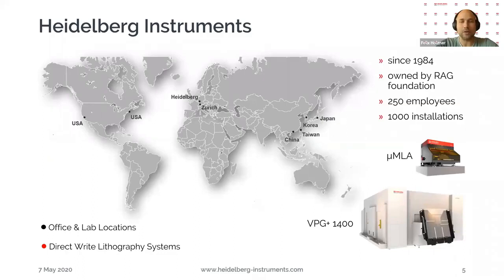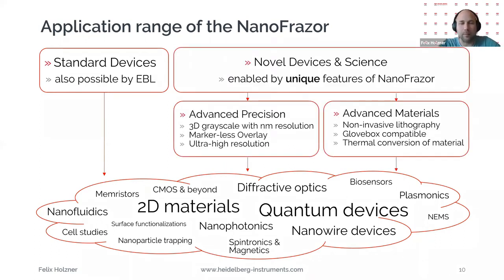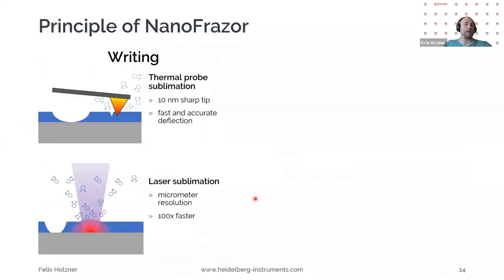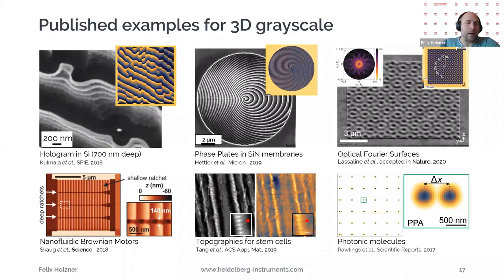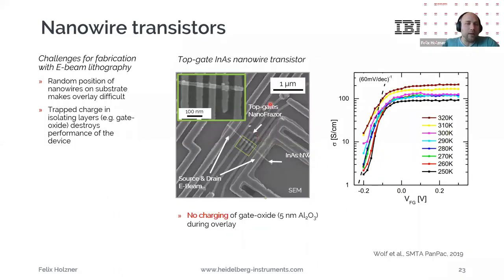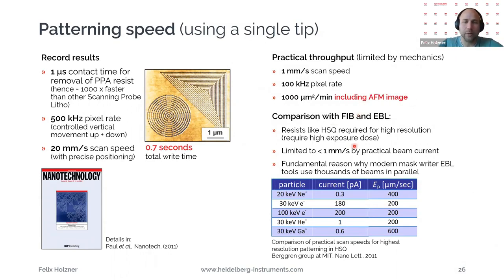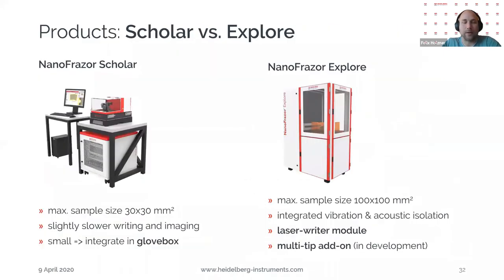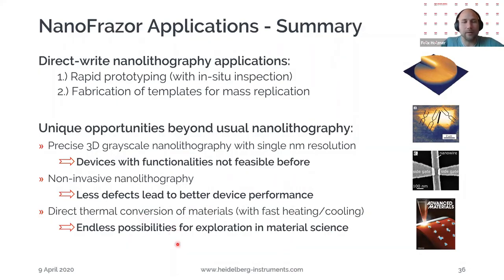NanoFrazor Introduction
● Learn about the origins of the NanoFrazor technology and Heidelberg Instruments Nano
● Get an overview and insight into the key unique capabilities of the technology
● Discover the major applications and primary markets
● Understand the customer base of the NanoFrazor systems and how our tools help them
● Get a glimpse into the future of the technology
● Overview of our webinar series - join the ones which you find interesting

Speaker: Dr Felix Holzner, Heidelberg Instruments Nano

Bio:
Felix Holzner is a physicist by training with university degrees from Germany and New Zealand and a PhD from ETH Zurich. He worked on the NanoFrazor technology at IBM Research Zurich for three years, before he initiated and advanced its commercialization with the incorporation of SwissLitho AG in 2012. Felix Holzner received numerous awards and is a frequent invited speaker at scientific and technology conferences. In 2018, SwissLitho AG joined forces with Heidelberg Instruments in order to become the world leading provider of innovative direct write lithography solutions.
Felix leads Heidelberg Instruments Nano as CEO.